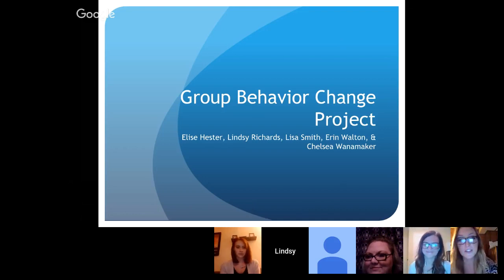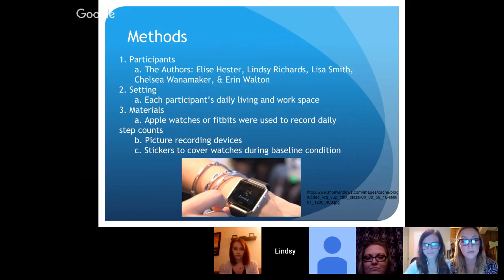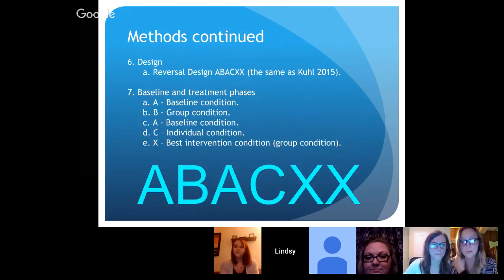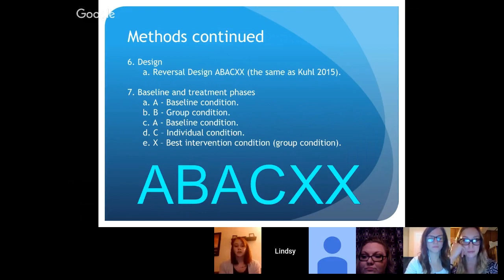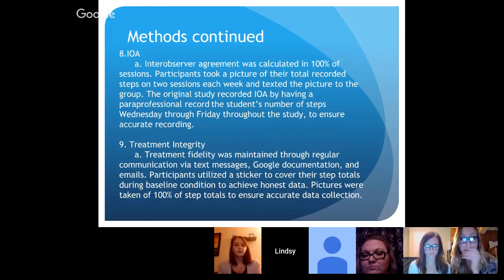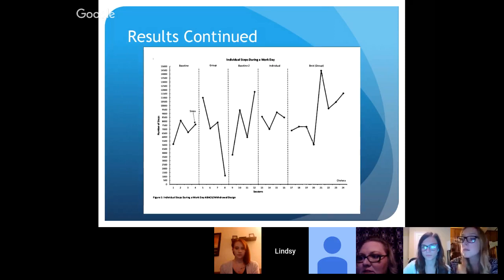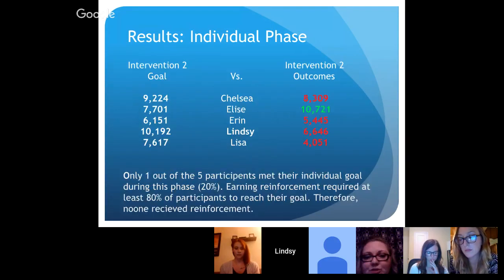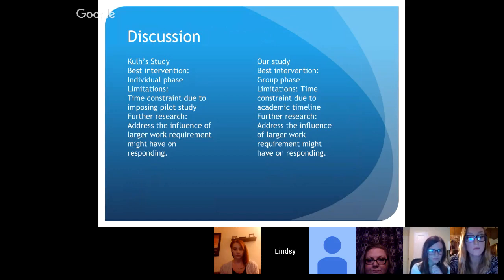ABA All Stars- 611 Group Project